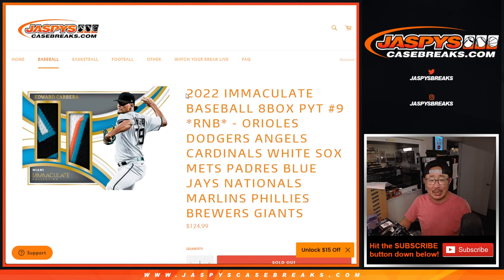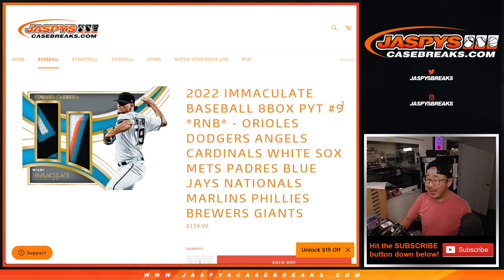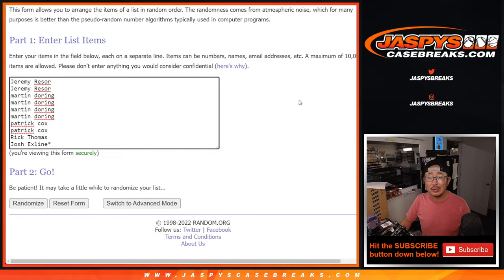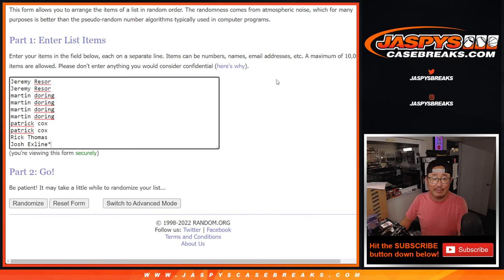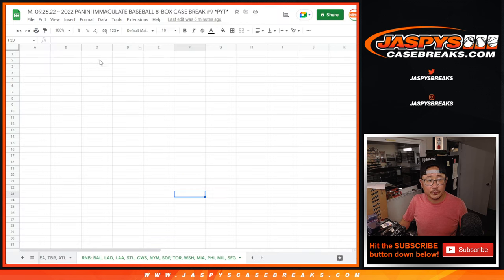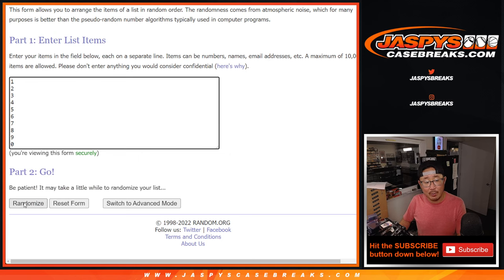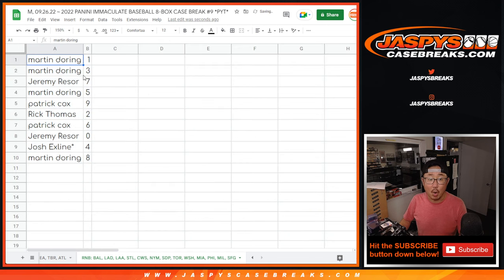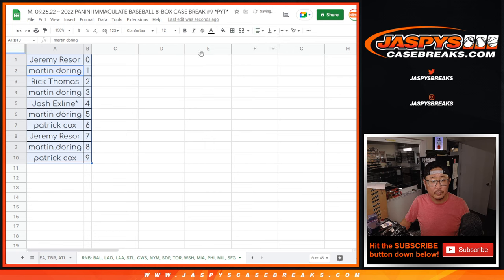RNB: BAL, etc ~ M, 09.26.22 ~ 2022 PANINI IMMACULATE BASEBALL 8-BOX CASE BREAK #9 *PYT*